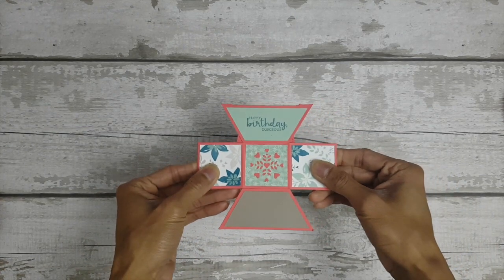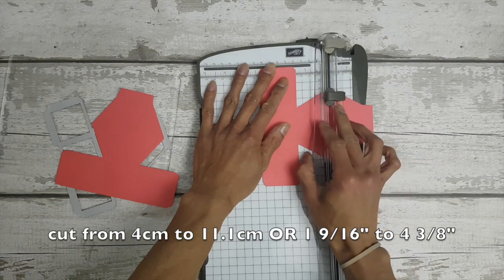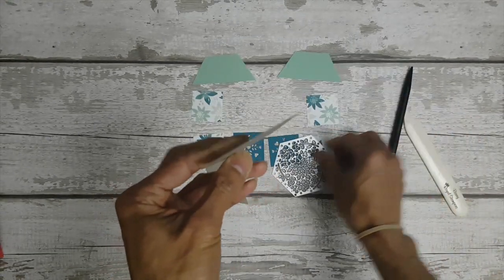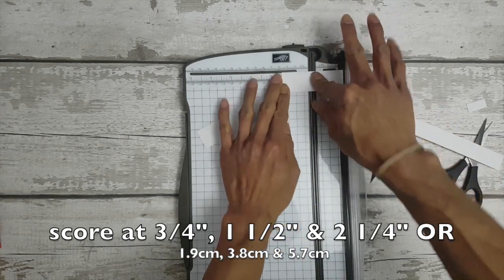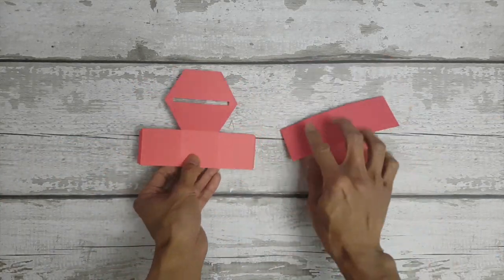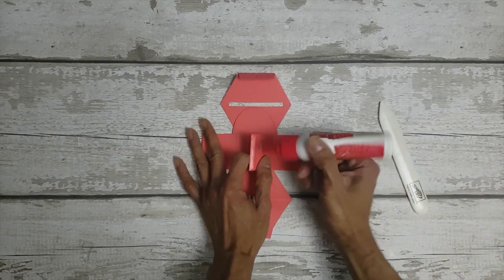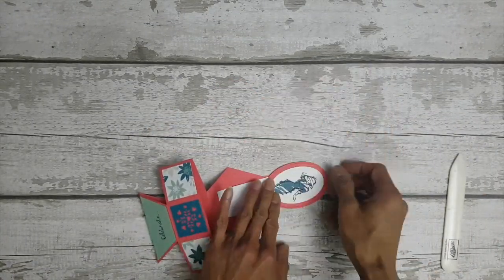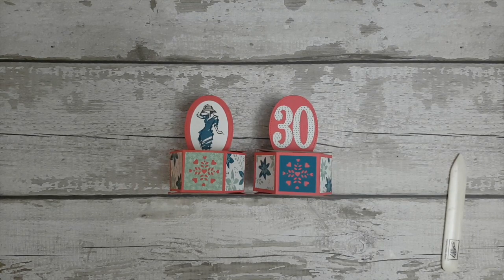Hexagonal Jumping Pop Up Card ~ Version 2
Barry & Jay, UK Stampin' Up! Independent Demonstrators share their hexjumpup project using the Stampin' Up!® Window Box Thinlits Dies with the Beautiful You Stamp Set.